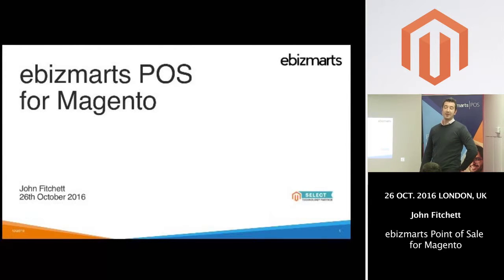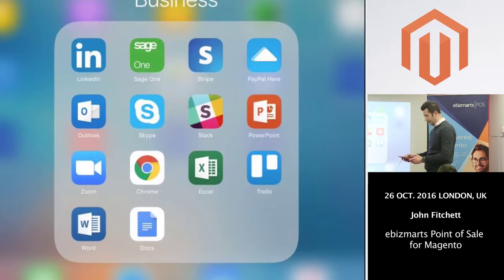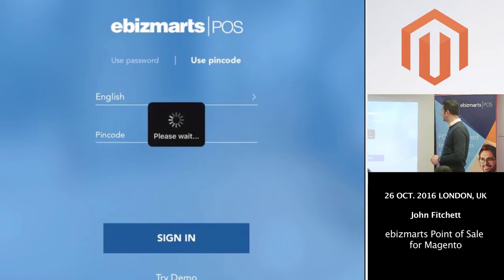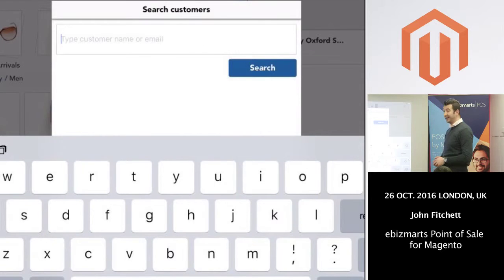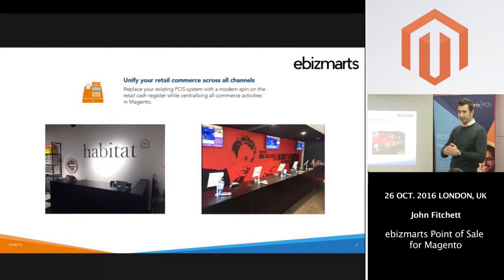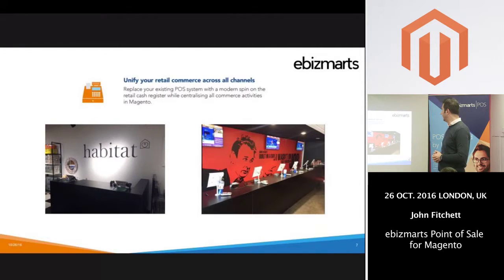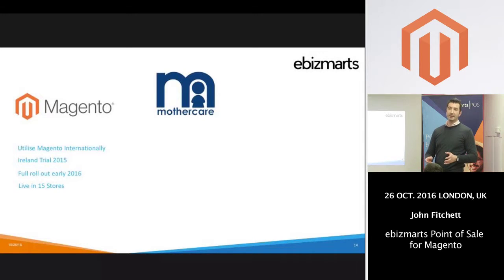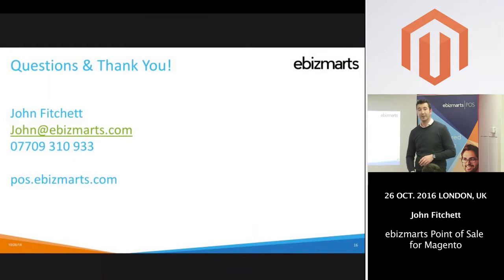ebizmarts Point of Sale for Magento - meetup video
Speaker: John Fitchett , ebizmarts
ebizmarts Point of Sale for Magento: How Mothercare are utilising Magento to accept ecommerce orders in store